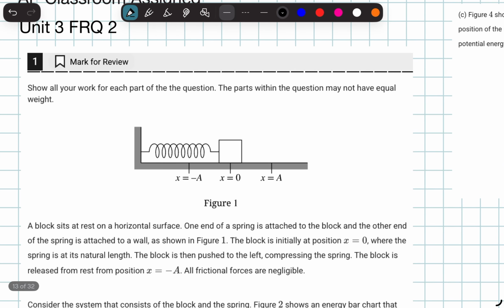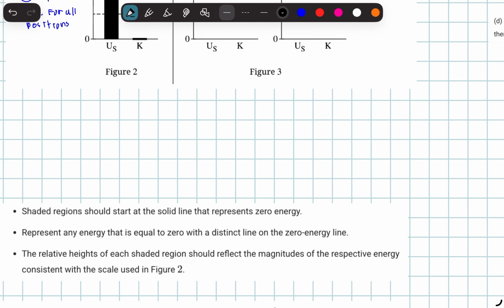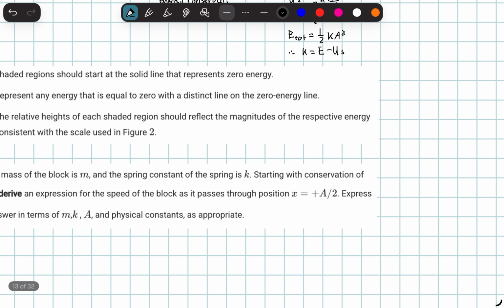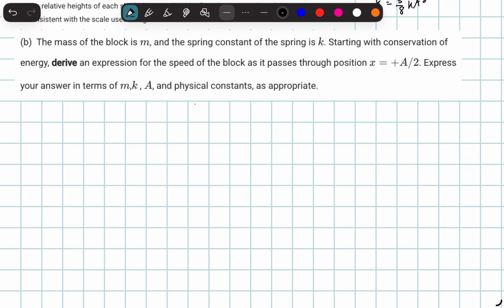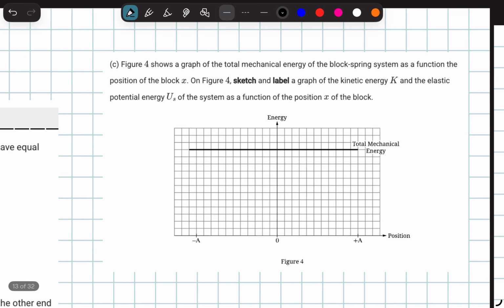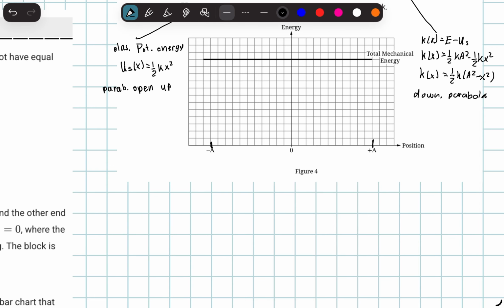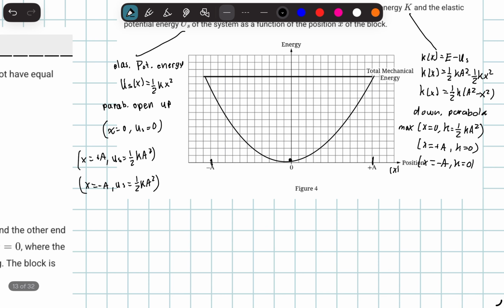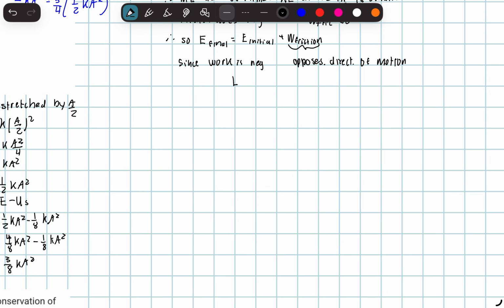Unit 3 Frq 2 AP Physics 1